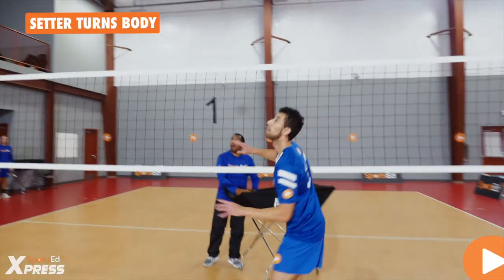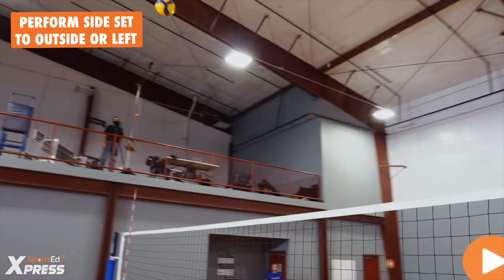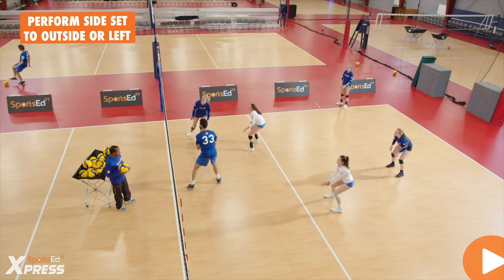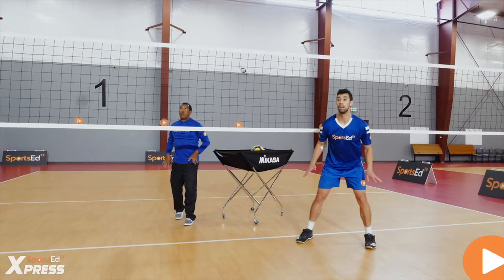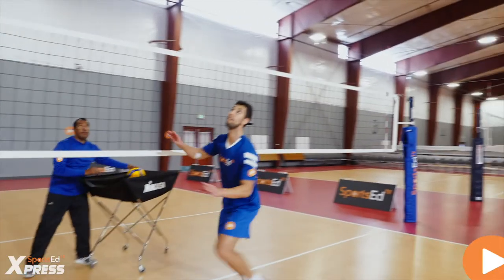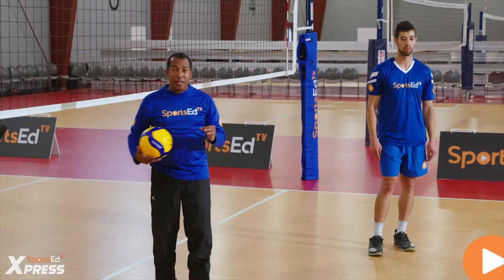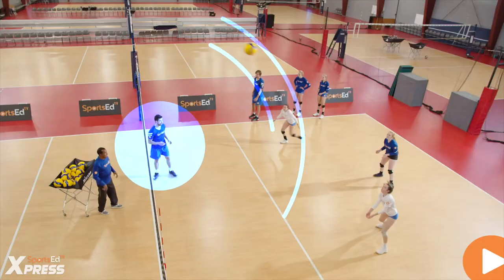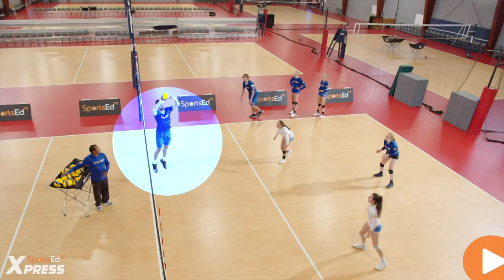HOW TO SIDE SET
SETTING | TECHNIQUE | ALL SKILL LEVELS

Learn volleyball skills and volleyball practice from Dr. Gylton Da Matta, a member of the International Volleyball Federation technical development committee. Watch how to integrate this drill into your volleyball lessons. If the high pass goes too close into the net, in order to avoid a net violation, the setter needs to assume a parallel stance in relation to the net and perform a side set. This skill can be performed from the ground or jumping. At the point of contact, the setter should always be facing the oposite court in order to be able to see the middle blocker of the oposing team. The second contact (after a pass or dig) is considered a “set”. The player who sets is called the “setter”. Usually, a set is made with two hands overhead. A bump set is made with a player’s forearms. A player can also set the ball over the net on the first, second, or third contact with the same motion.

🏐The purpose of this skill is for setters to have an option to intercept the ball before it touches the net when they don't have any other choice.

🔑 The key to an effective side set is for the setter to turn their body to the opposing side's court and to perform the side to the outside or the left.

1️⃣Position at a 90° angle.
2️⃣Stay relaxed and face the net.
3️⃣Intercept the ball.

📈 Practice your side set at home or on a court. Tag @SportsEdTV and show us how you train to improve this skill to be featured in our stories!

📹See the full library of all our free volleyball instruction videos

Follow SportsEdTV Volleyball!